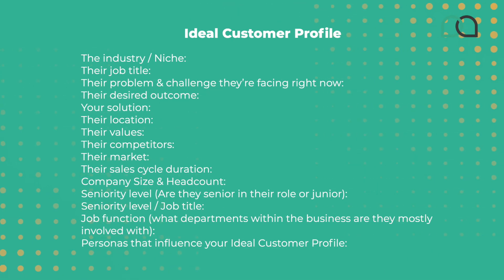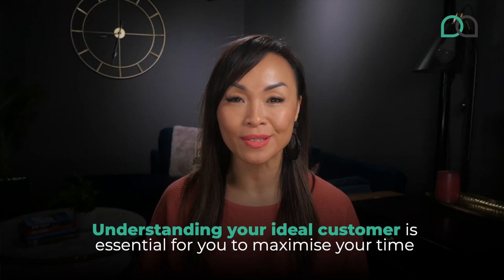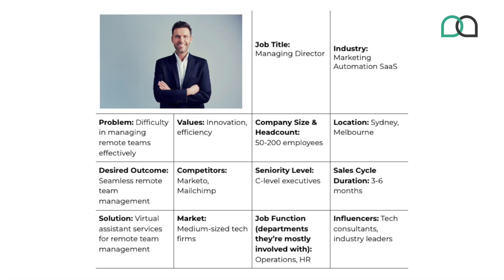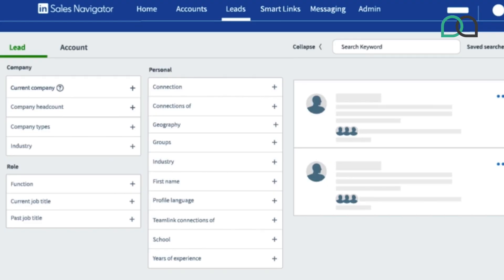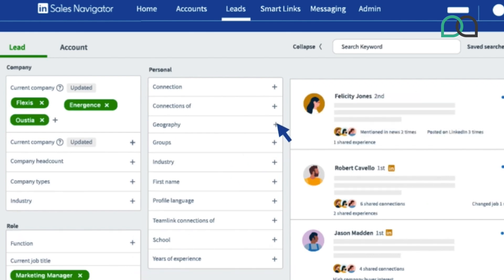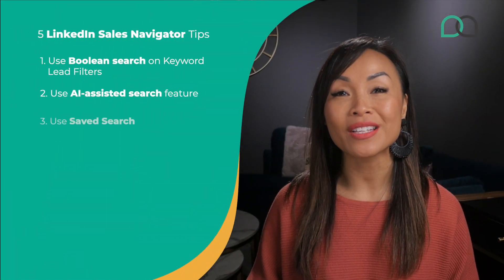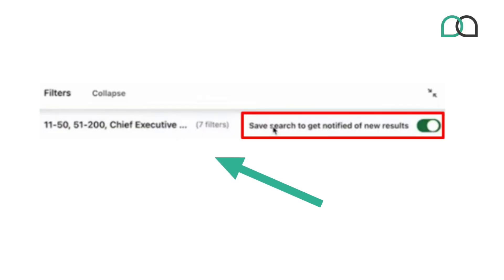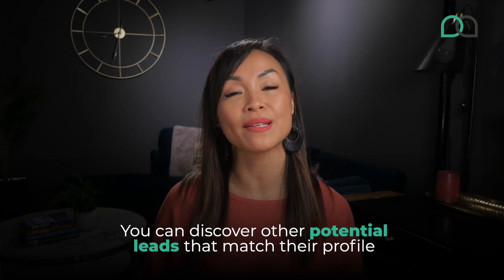How to use LinkedIn in 2024 | Sales Navigator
For coaches, consultants, and B2B businesses, LinkedIn offers one of the best chances of reaching new clients!

Some businesses focus heavily on their follower counts on Instagram, Facebook, and other platforms, but don’t know how to use LinkedIn… 😬

But if you want to connect with more qualified professionals, LinkedIn might just be the platform you need!

And if you target well on LinkedIn using the Sales Navigator, the platform will automatically tell you when new leads pop up.
In other words, leads will basically generate themselves if you set up LinkedIn the right way 😉

Yes, LinkedIn Sales Navigator requires a paid subscription, but the advanced features make it worth the investment, especially for serious B2B prospecting.

Here are 5 helpful tips to maximise your LinkedIn Sales Navigator:

Tip 1:  Use Boolean search on Keyword Lead Filters
Tip 2: Use AI-assisted search feature
Tip 3: Use Saved Search
Tip 4: Use custom lists
Tip 5: Create InMail scripts for different leads and scenarios
Bonus tip: Create an Ideal Customer Profile

We hope you find our video useful for your LinkedIn outreach! 🤗

But we’re gonna be honest: even with all these great tips, managing LinkedIn can be quite overwhelming if you’re already busy running your business.

Using LinkedIn Sales Navigator WHILE staying on top of your business can be tough. At the end of the day, you’re just one person with a life outside of work!

If you can relate to this, why not consider one of our LinkedIn Virtual Assistant?

Our LinkedIn VAs are well-suited to leveraging Sales Navigator for Australian and other overseas clients. You can take the stress out of your LinkedIn lead generation and focus on what you do best, which is growing your business.

🔴 If you want us to find a LinkedIn VA for you,

VIDEO CHAPTERS:

00:00 Intro
00:45 Create your Ideal Customer Profile02:05 01:55 Tip 1: Use Boolean search on Keyword Lead Filters
03:08 Use AI-assisted search feature
04:06 Use Saved Search
04:47 Use custom lists
06:20 Create InMail scripts for different leads and scenarios

🔴 𝗥𝗲𝗮𝗱𝘆 𝘁𝗼 𝗿𝗲𝗰𝗿𝘂𝗶𝘁 𝘆𝗼𝘂𝗿 𝗩𝗜𝗥𝗧𝗨𝗔𝗟 𝗔𝗦𝗦𝗜𝗦𝗧𝗔𝗡𝗧?

🔴 𝗙𝗥𝗘𝗘 EBOOKS:
EBOOK: Outsource Your Email & Calendar